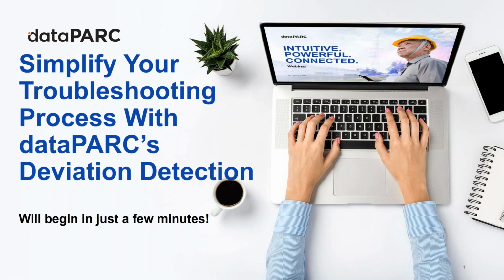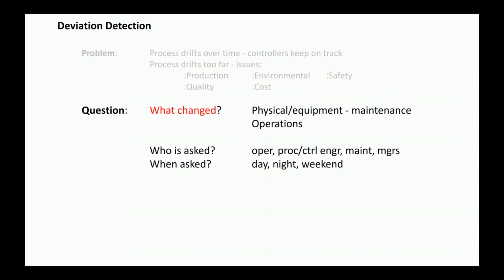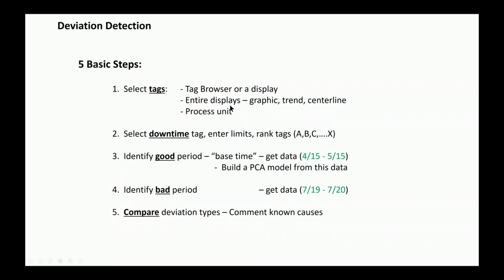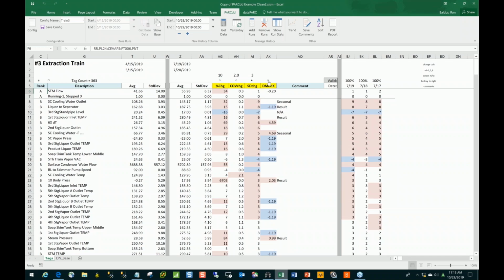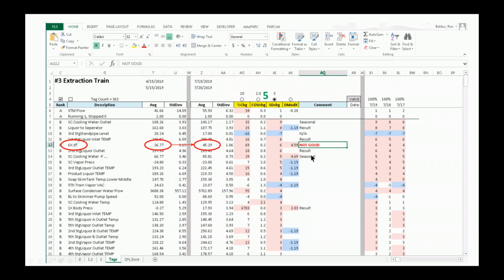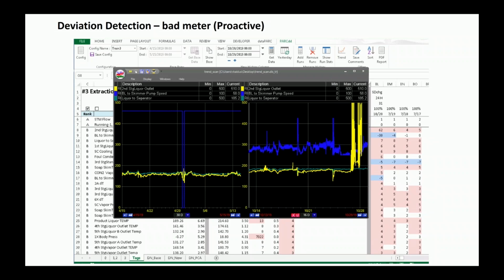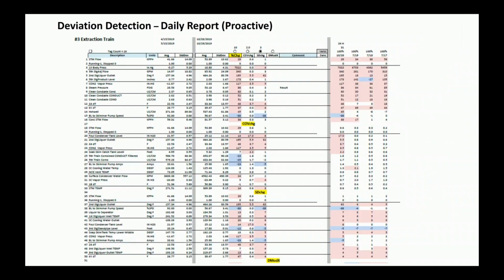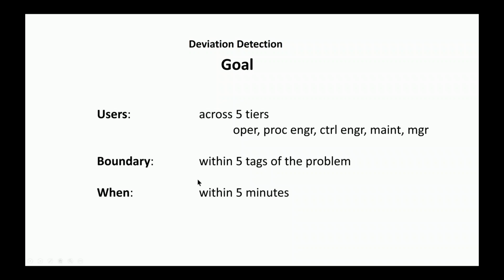How to Perform Deviation Detection for Root Cause Analysis